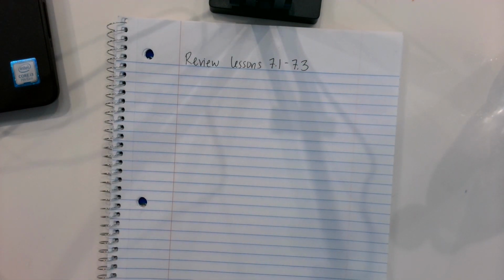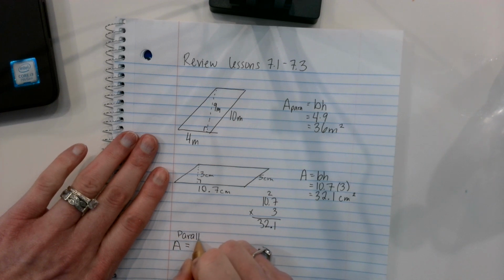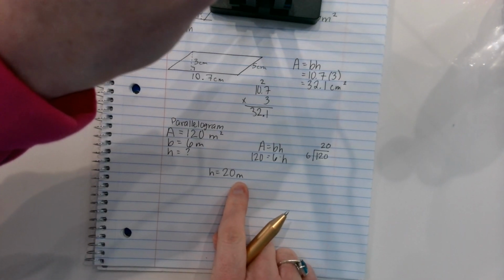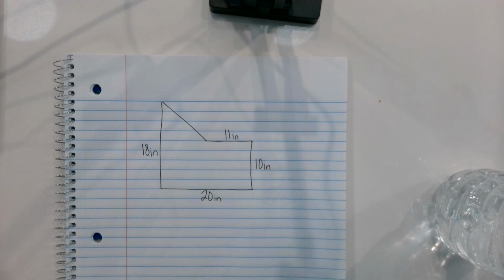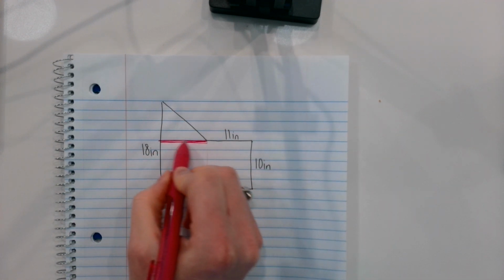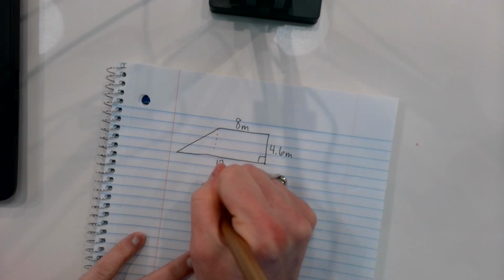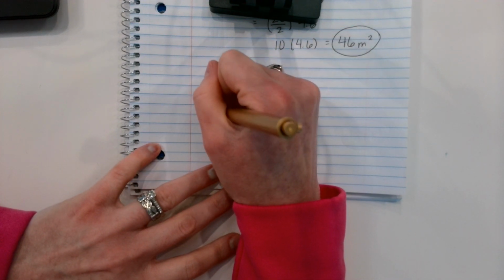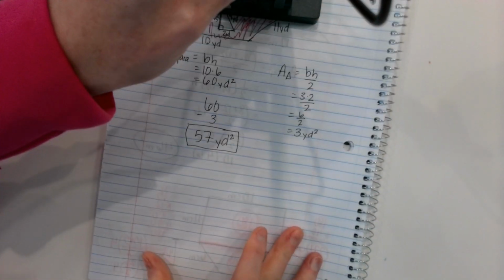Lesson 7.1 - 7.3 Quiz Review - See Description for links to specific problems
Review for Quiz on Monday
You may use your own notes on the quiz, but may not get help from classmates, or parents during the quiz.
0:00 Description of Quiz and Monday's Class
2:07 Quiz Review
2:20 Area of a Parallelogram practice #1
4:07 Area of a Parallelogram practice #2
5:02 Area of a Parallelogram practice #3 (finding the missing side)
6:10 Area of a Triangle practice #1
7:50 Area of a Triangle practice #2
9:15 Area of a Triangle practice #3 (finding the missing measurement)
11:10 Area of a composite figure #1
13:40 Area of a Trapezoid practice #1
16:10 Area of a Trapezoid practice #2
17:40 Area of composite figure practice #2 (with trapezoid)
19:55 Area of shaded region practice #1
22:27 Area of shaded region practice #2

Be back on Schoology at 1:15pm with your notes